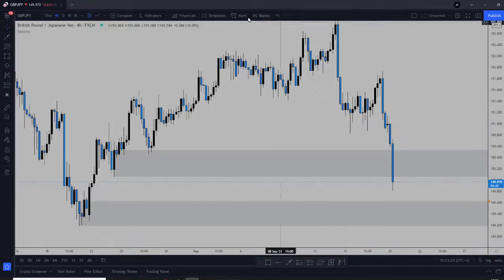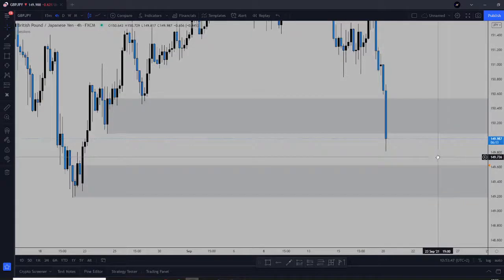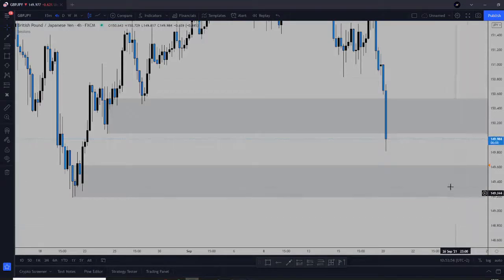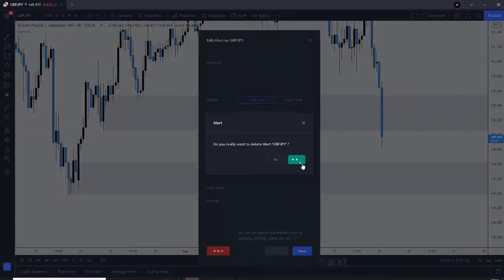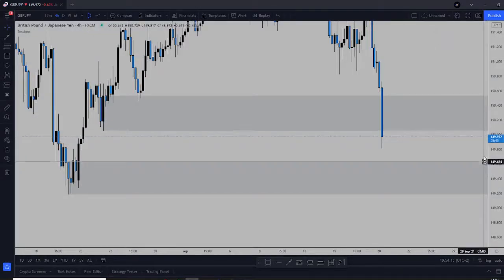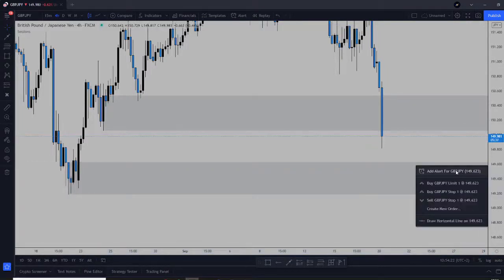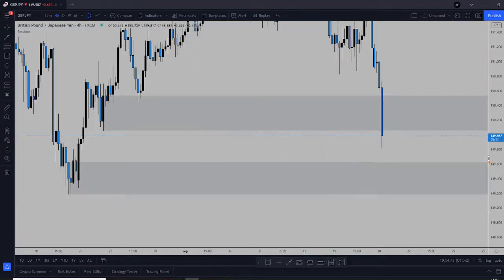Forex Trading Alerts - A Must Have!